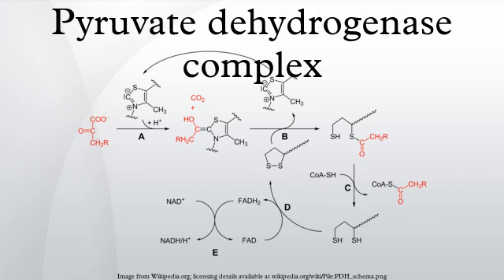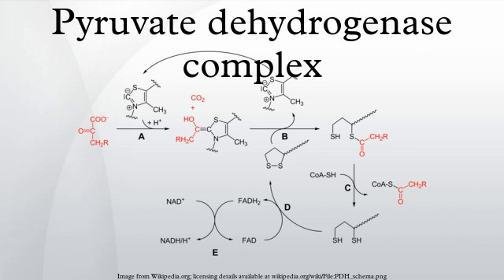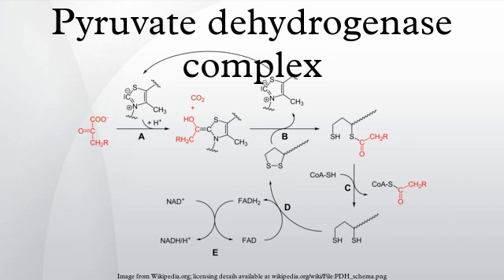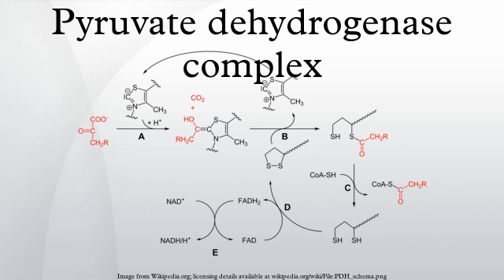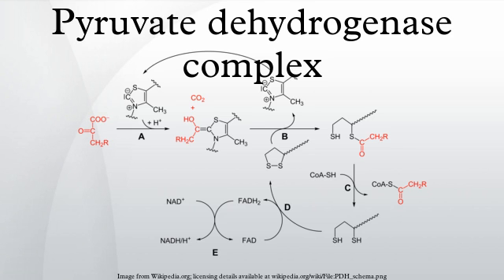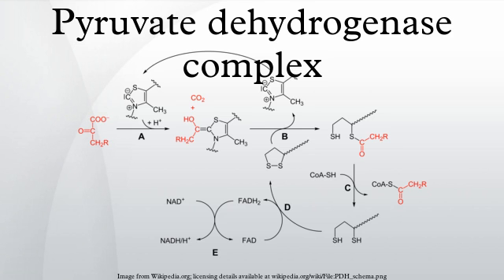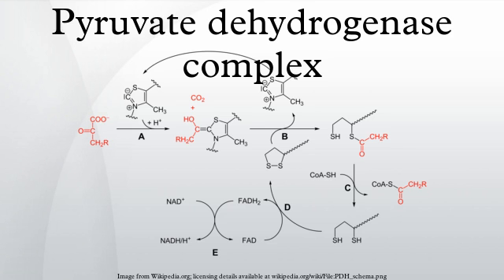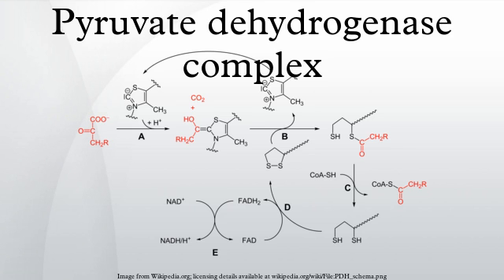Pyruvate dehydrogenase complex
Pyruvate dehydrogenase complex (PDC) is a complex of three enzymes that convert pyruvate into acetyl-CoA by a process called pyruvate decarboxylation. Acetyl-CoA may then be used in the citric acid cycle to carry out cellular respiration, and this complex links the glycolysis metabolic pathway to the citric acid cycle. Pyruvate decarboxylation is also known as the "pyruvate dehydrogenase reaction" because it also involves the oxidation of pyruvate.
This multi-enzyme complex is related structurally and functionally to the oxoglutarate dehydrogenase and branched-chain oxo-acid dehydrogenase multi-enzyme complexes.